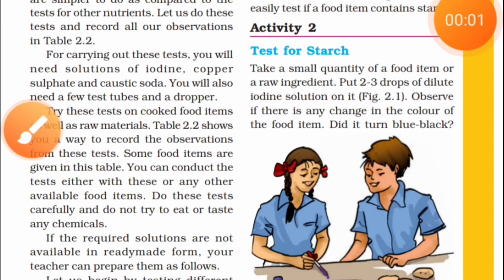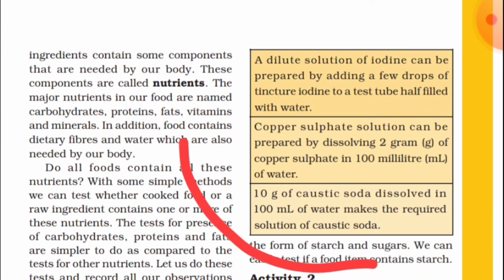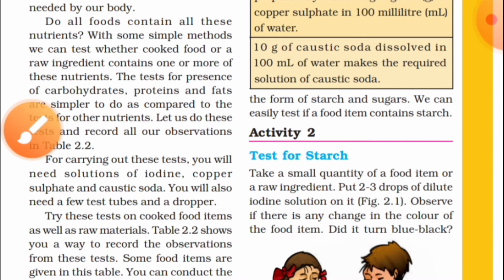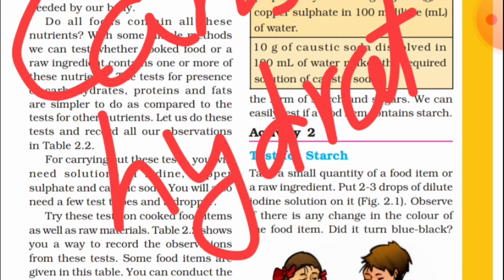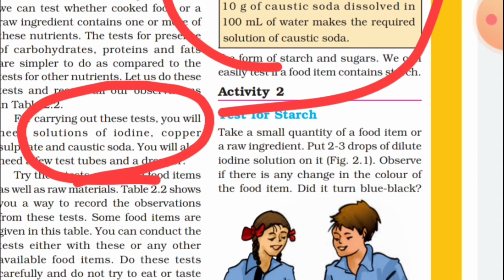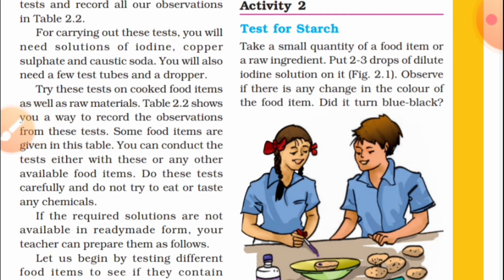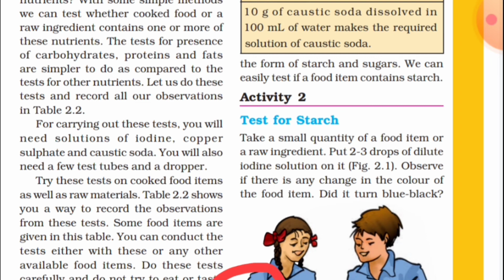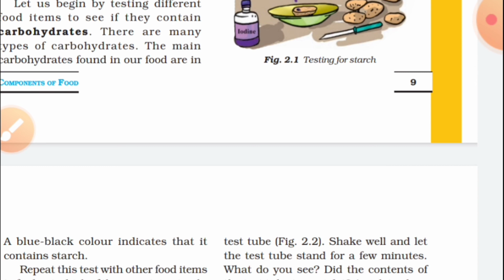ncertch1science CARBOHYDRATES TESTING- COMPONENTS OF FOOD CLASS 6